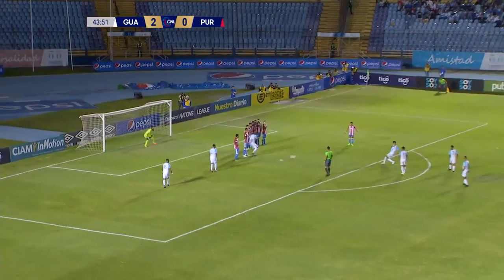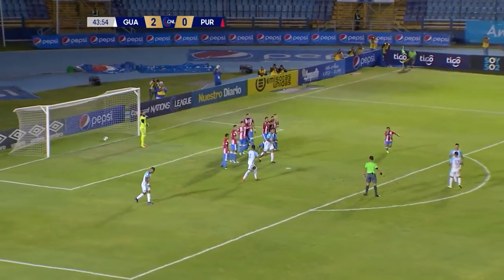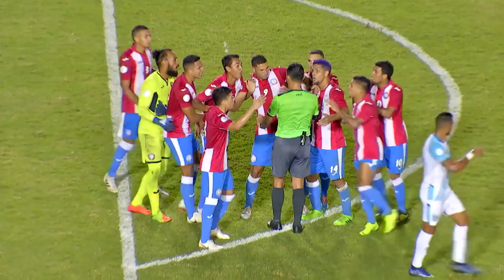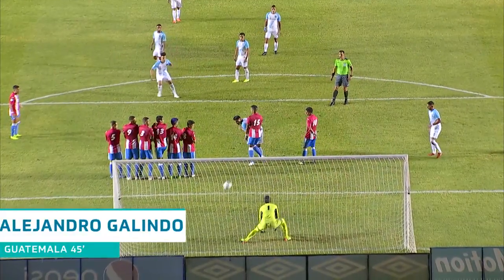Concacaf Nations League | Highlights : Guatemala 5-0 Puerto Rico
CNL Highlights: Guatemala 5-0 Puerto Rico